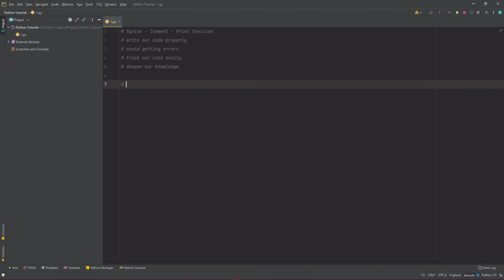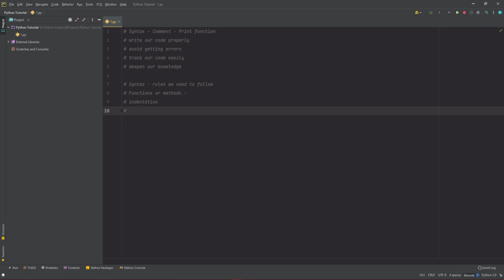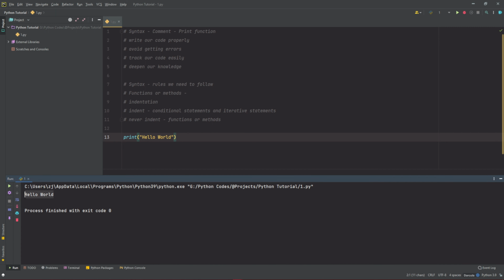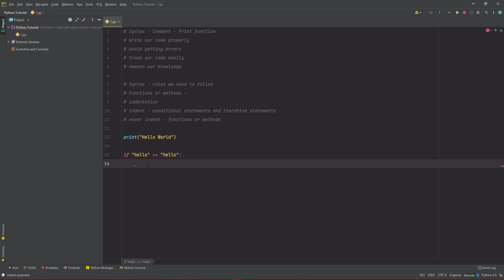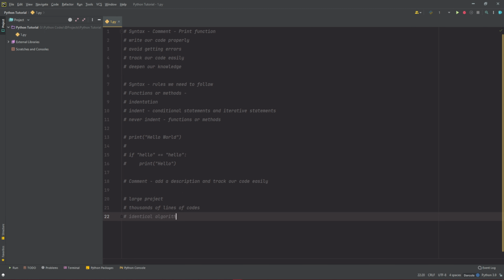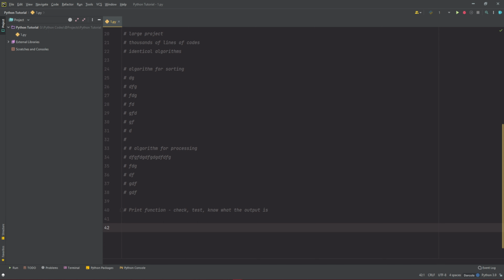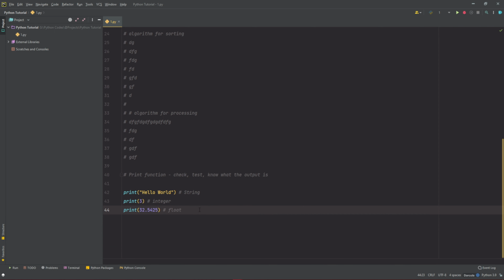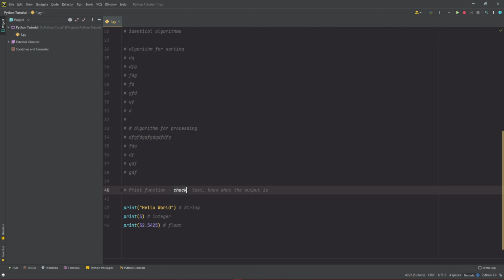Syntax, Comment, Print function | Python Tutorial Series # 1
This is the first part of the Python Tutorial Series. I am going to be talking about syntax, comment, and print function in Python programming language. Hope you learn from it!